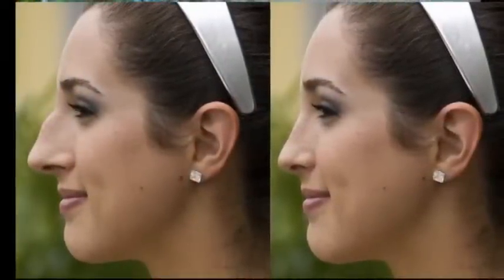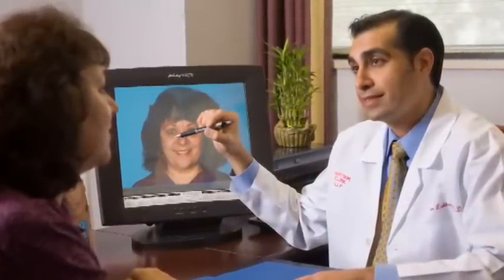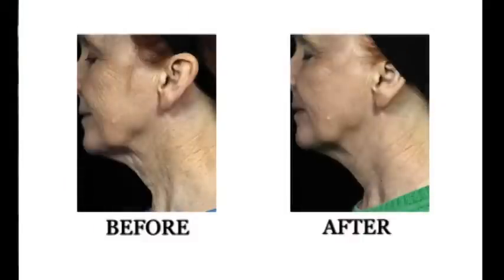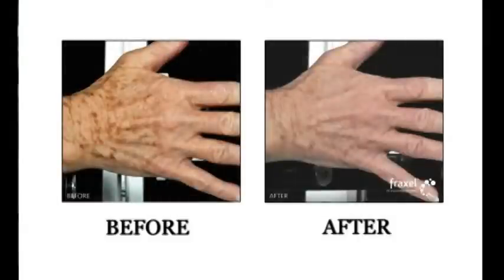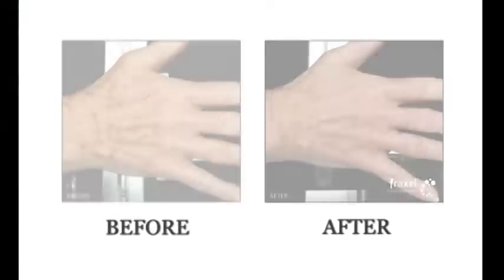Watson Clinic Facial Plastic Surgery - Raam S. Lakhani, MD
Watson Clinic facial plastic surgeon Dr. Raam Lakhani performs a variety of cosmetic and reconstructive procedures. His office is located at the beautiful Bella Vista Building in Lakeland, Florida.

Dr. Raam Lakhani is unique in being the only physician in the area to have completed advanced Fellowship Training in Facial Plastic Surgery and in being the only physician in the area to be board-certified by the American Board of Facial Plastic and Reconstructive Surgery. He is also a Fellow of the American Academy of Facial Plastic and Reconstructive Surgery. Dr. Lakhani is double board-certified in Facial Plastic Surgery and Otolaryngology/Head and Neck Surgery.

For more information on Watson Clinic and their facial plastic surgery department, please visit us